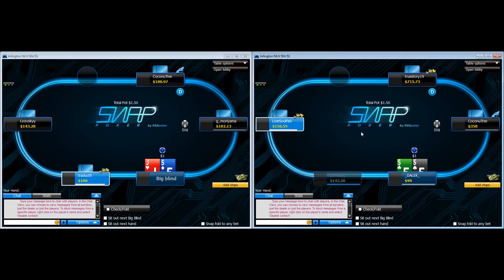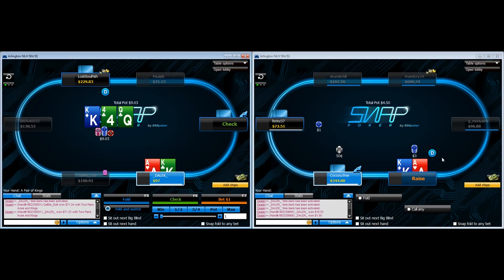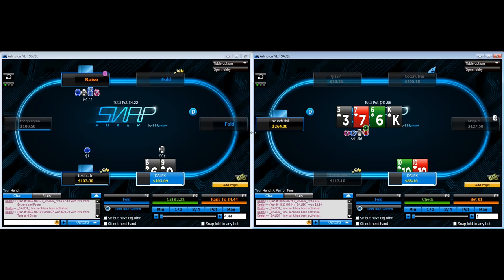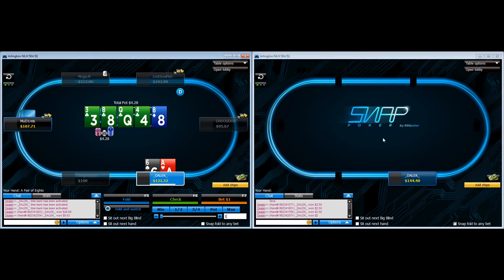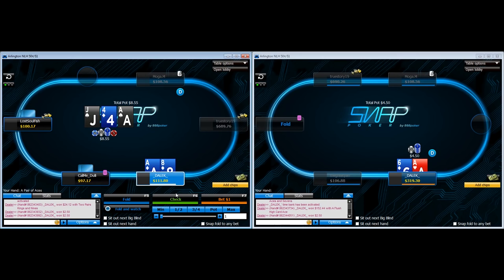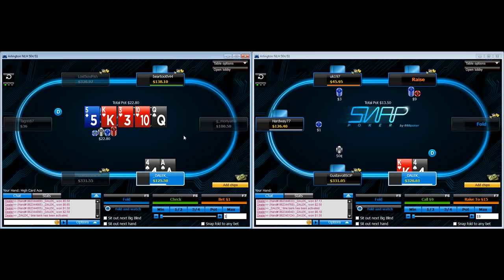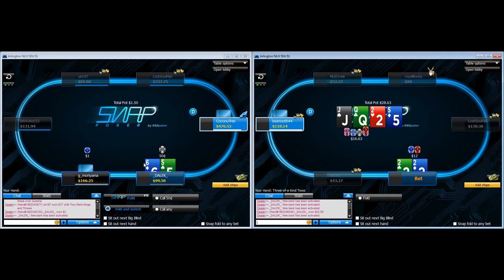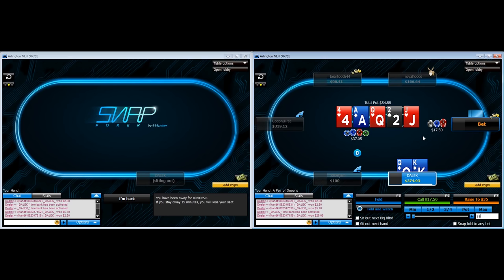888 Poker - Snap (Fast fold / Zoom) Cash Game Strategy - Part 2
Part 2 - Twitch legend KomodoDragonJesus is back with a brand new series this time over on 888 poker playing $100nl SNAP games (fast fold).

And Google+ to keep track of all the new videos and offers the moment they go live!